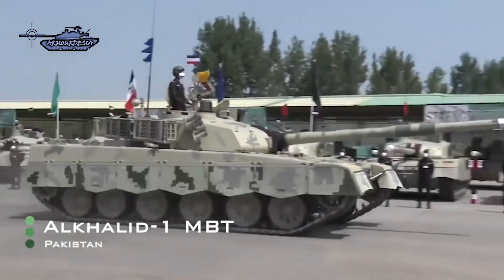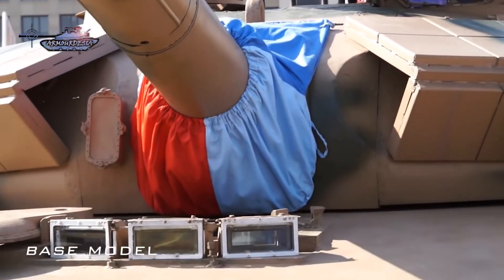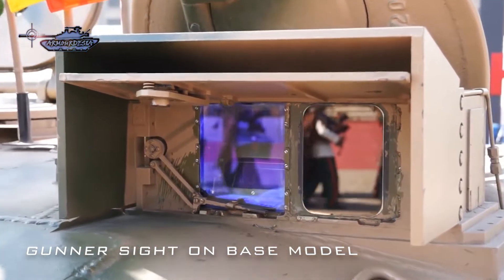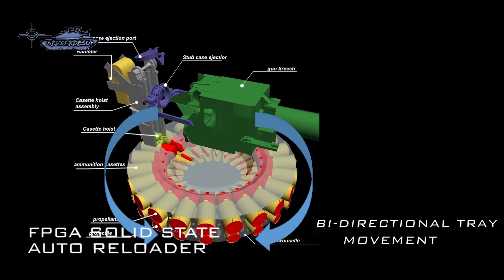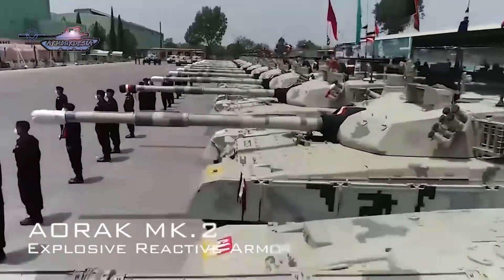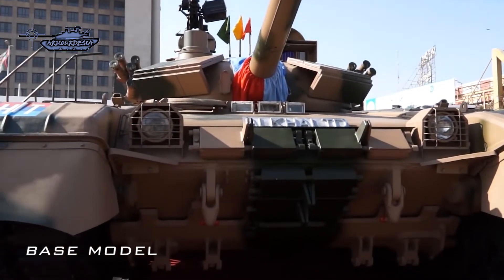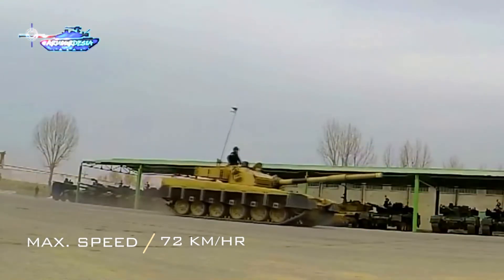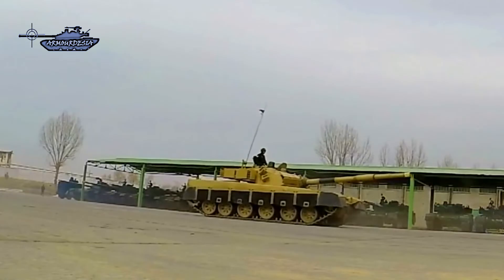Al-Khalid-1MBT | Recently inducted | Effectiveness | Analysis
The Al Khalid-1 is an upgraded variant of al Khalid tank which is developed jointly by Pakistan and China in the 1990s based on the Chinese type 90-IIM tank and was adopted in 2001. Having a crew of 3 and 125mm smoothbore gun with good mobility as it is powered by a strong 1200 hp engine, and is considered to be the most heavily weaponized tank by tonnage. The weight of the tank is around 46 tons. Recently Pakistan army inducted a batch of 44 upgraded tanks while 110 are being in production. The tank got the upgradation package with the assistance of China and Ukraine. The overall design of al Khalid is low profile with a crew of three commander gunner and driver. it is equipped with a digitally controlled FPGA-based solid-state auto-loader with bidirectional tray movement with ammo availability information on the screen, and an autoloader bigger carousel now accommodates longer rounds.
    Despite the improvements, there is still a number of shortcomings in the tanks like ERA coverage is up to mark, although there are mounts welded for reactive armor tiles still frontal arc is not fully covered. Although a 12.7mm machine can be fired from inside still it is not equipped with a dedicated remote weapon station, the commander is not provided with independent thermal sight, both the gunner and commander use the same thermal sight. In conclusion, Alkhalid 1 may not be as good or advance as the modern main battle tanks of Russia and NATO but in the region, it is quite effective and powerful. The fire control system, ability to fire depleted uranium rounds, and mobility are its main factor making it one of the lethal tank in Asia.
00:00 intro
00:55 Fire control system
02:02 Armament
02:52 Protection
03:47 Mobility
04:31 Conclusion